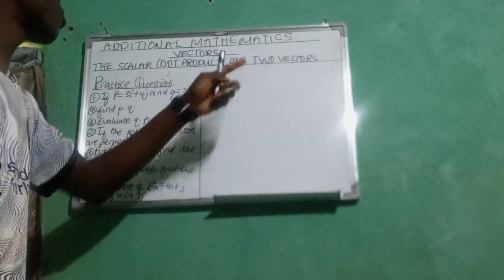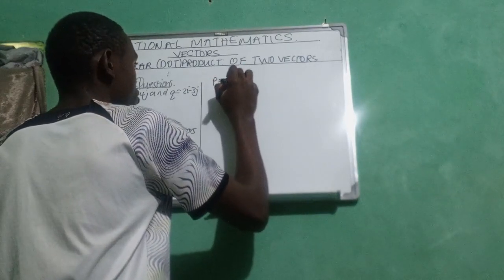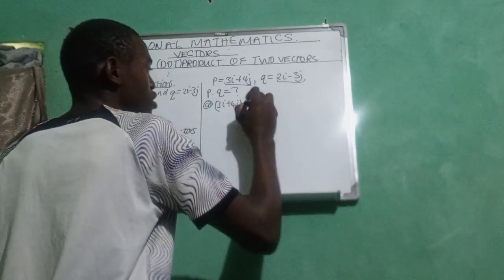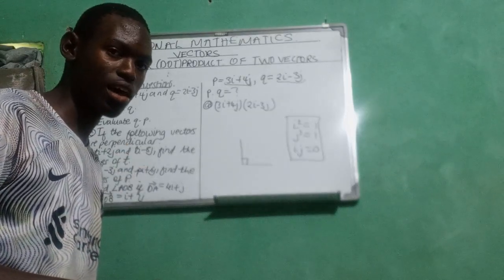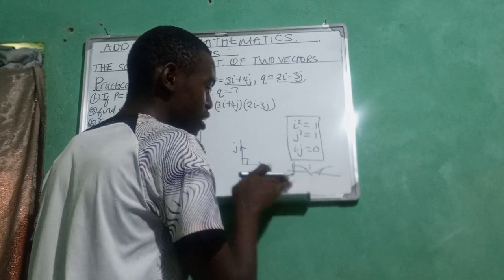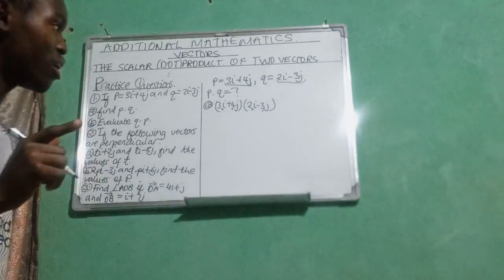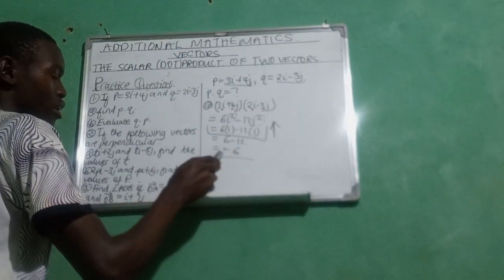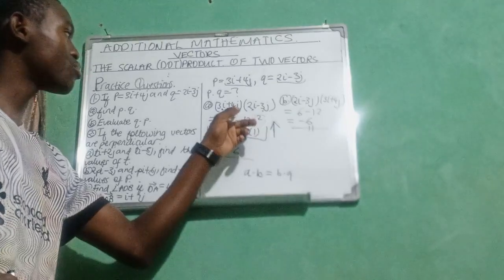Scalar(Dot)product of two vectors Example Question 1.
In this video we will use the dot product of two vectors to answer a certain question.